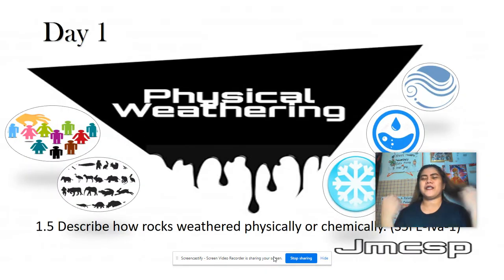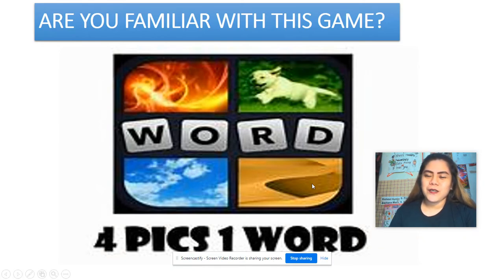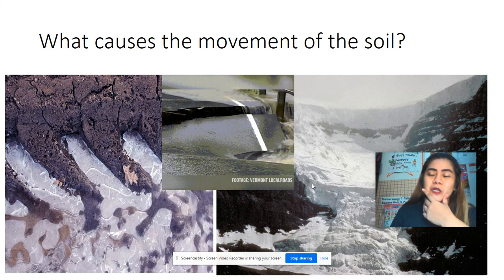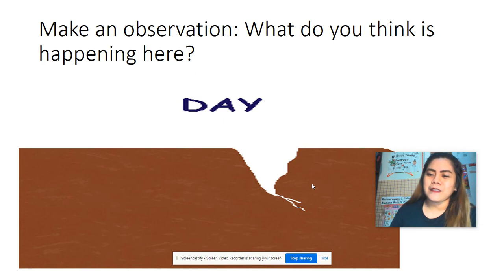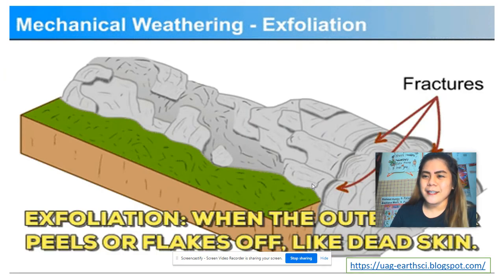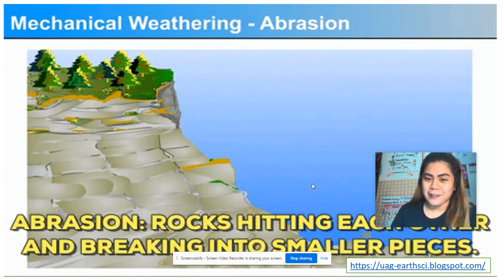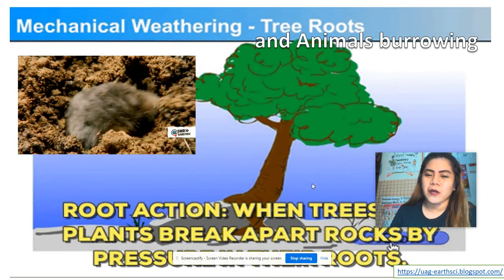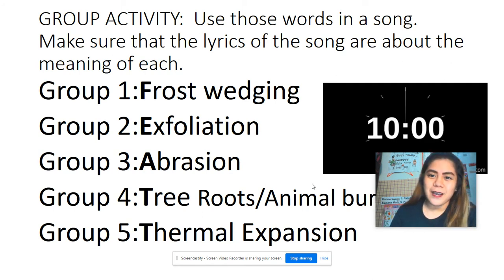What is Physical Weathering? SCIENCE 5